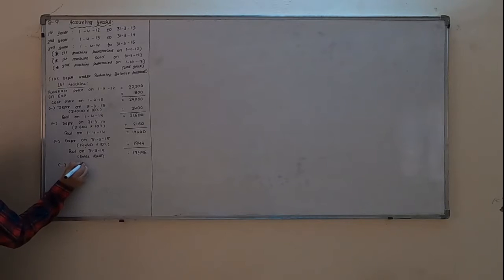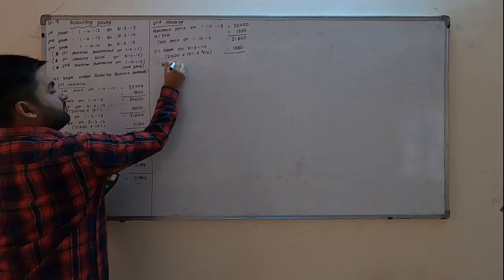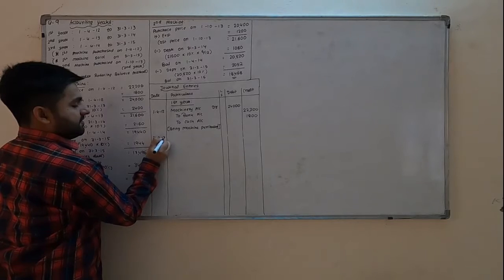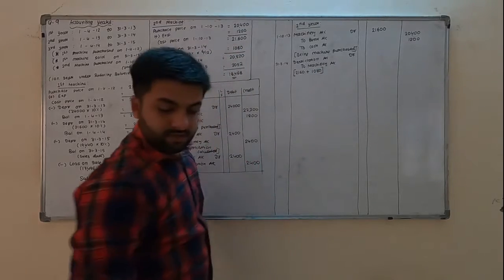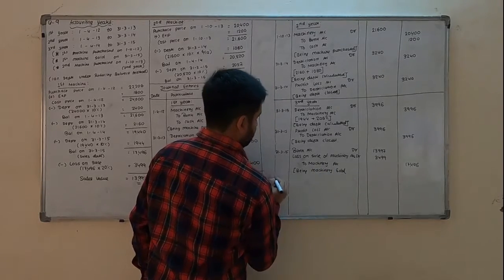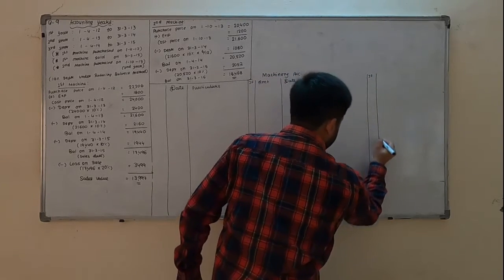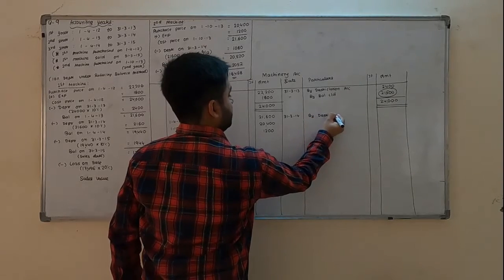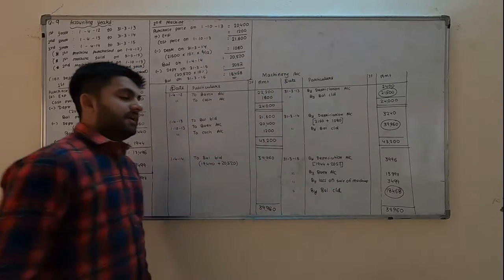11TH EM LECTURE 11103 ACCOUNTANCY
Sum no 9, chap 2 complete